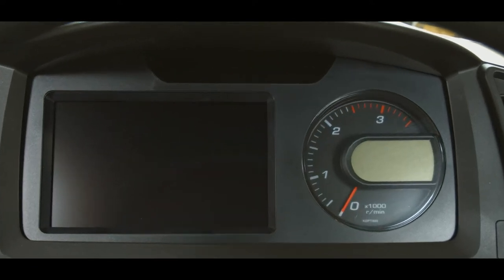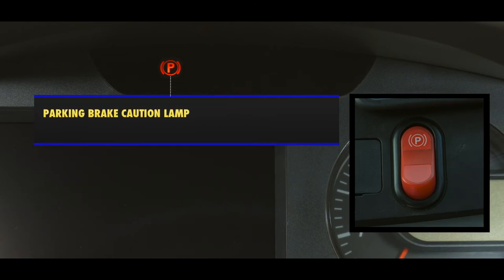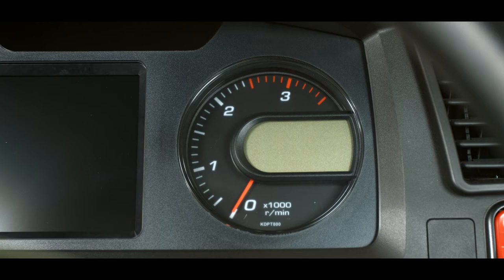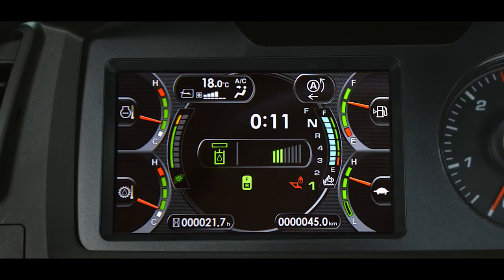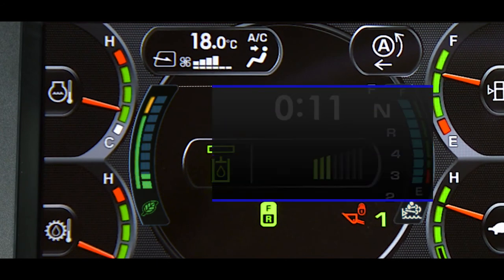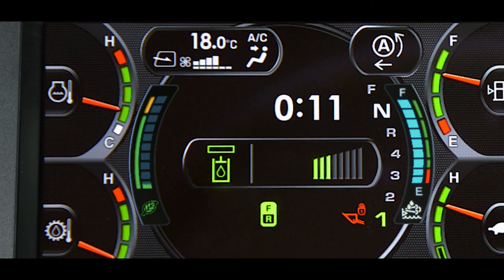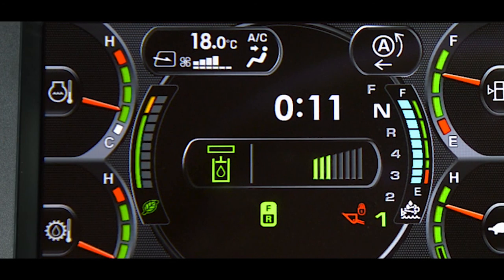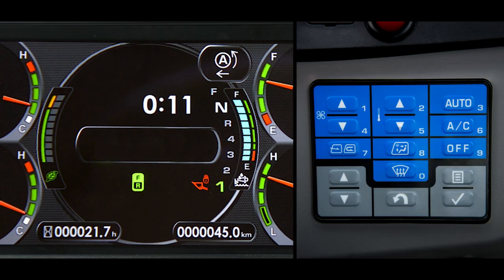Komatsu HST wheel loaders gauge monitor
Explore the advanced gauge monitor system of Komatsu HST wheel loaders in this informative video. Learn how this state-of-the-art technology provides operators with real-time data and insights, enhancing performance and efficiency on the job. Discover the user-friendly interface, key features, and benefits of the gauge monitor that make it an essential tool for maximizing productivity.